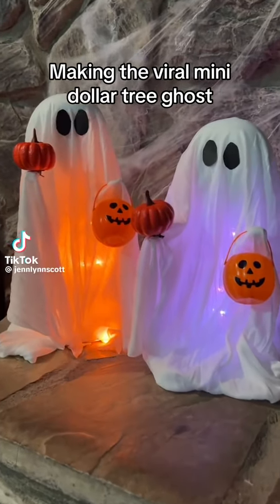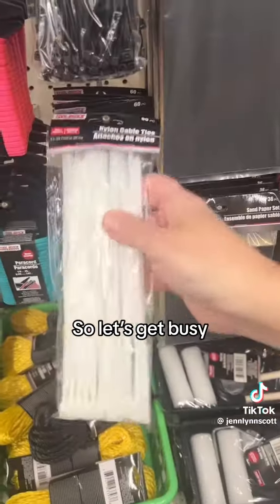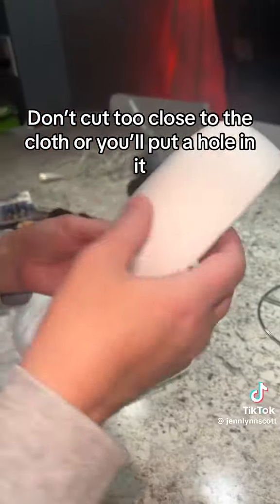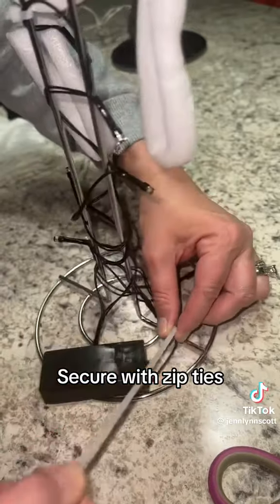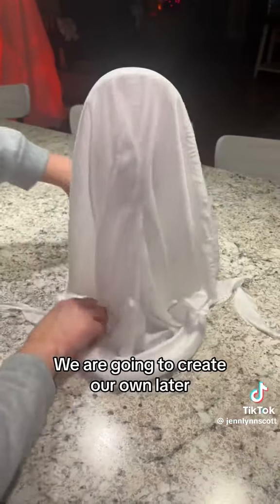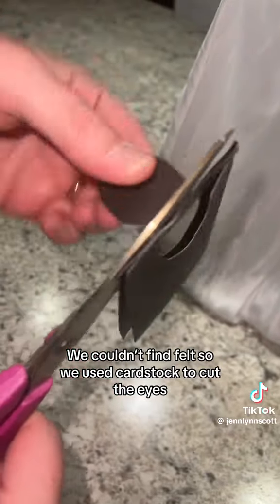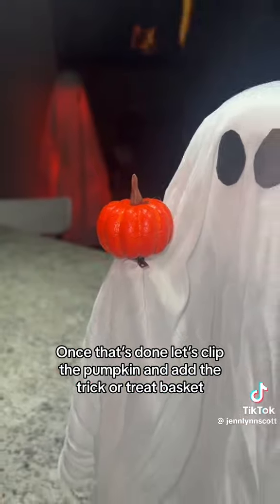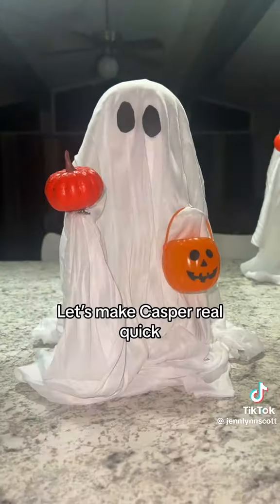Dollar tree mini ghost idea for Halloween